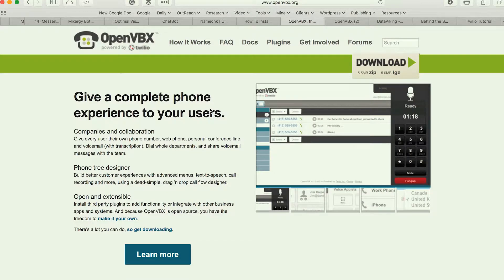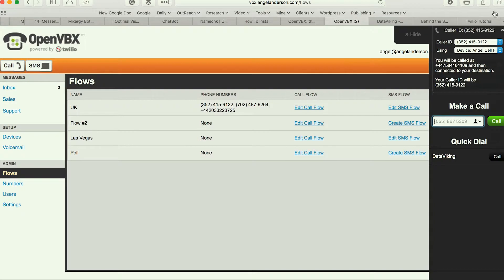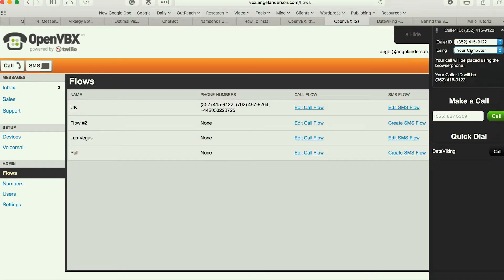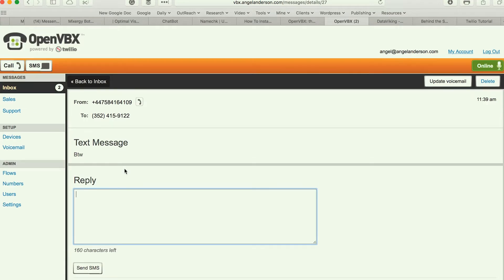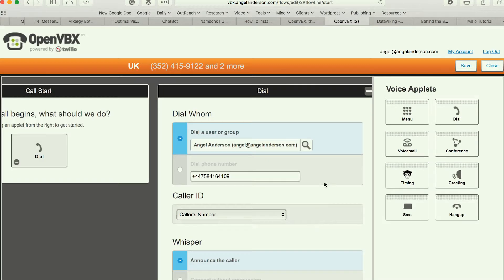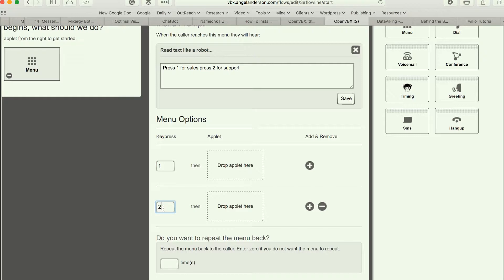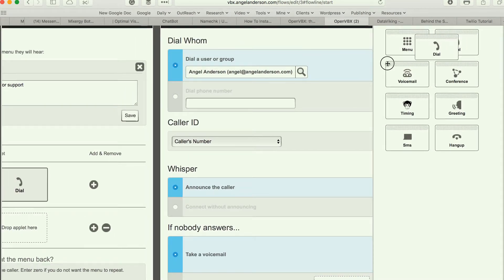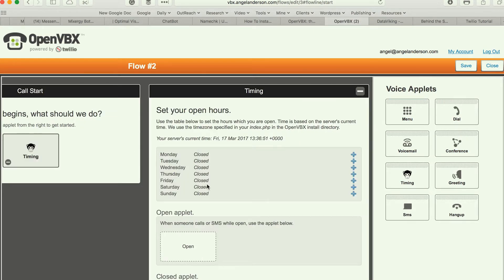Openvbx Demo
If you want me to install and configure Openvbx for you using DataViking web hosting

Camera and equipment I use for my videos.

DJI Osmo
Rode VideoMicro Compact On-Camera Microphone
GoPro HERO4 Session
Sony RX100 iv
Nikon D5300
Tamron 10-24mm
Joby Gorillapod
Video Ring light